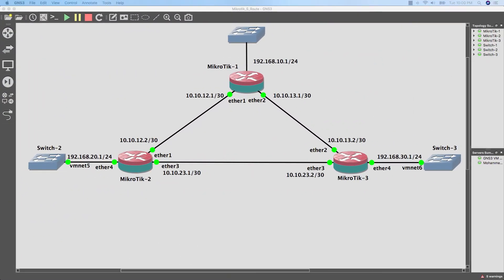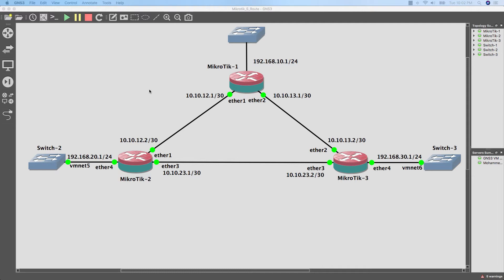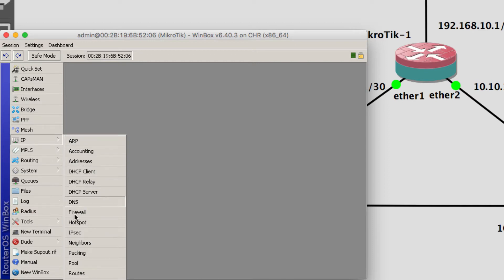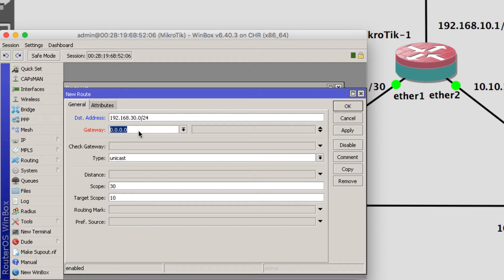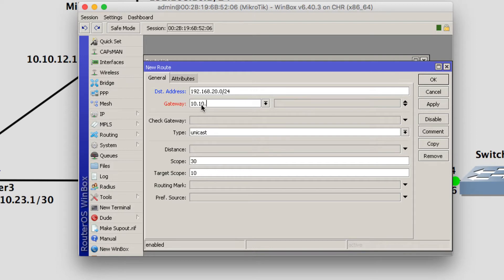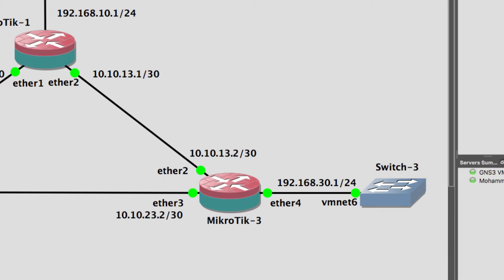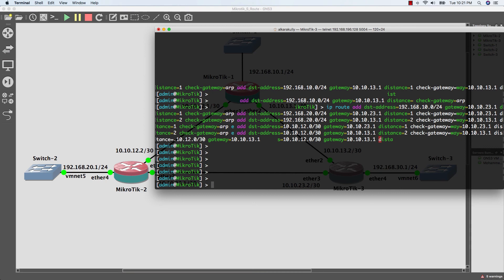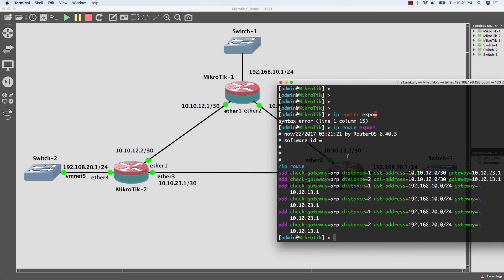4-Mikrotik Static Route and Redundancy - English Version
Mikrotik : How to configure Static Route on Mikrotik Step by Step

Run Mikrotik with Redundancy